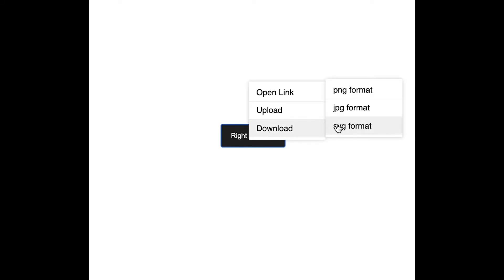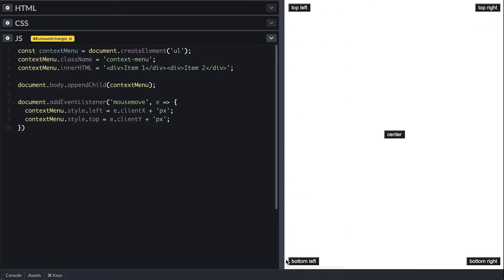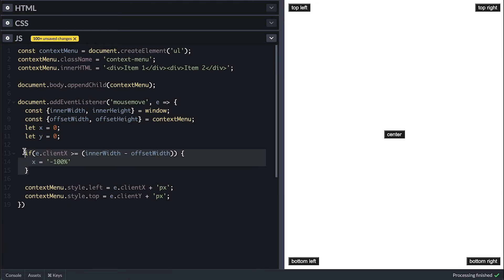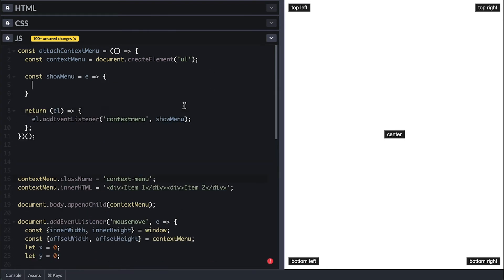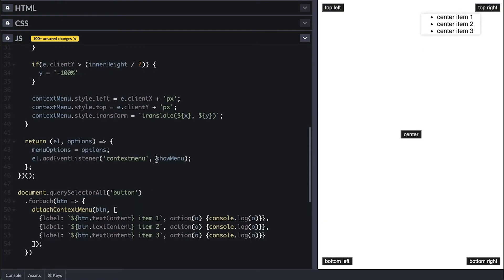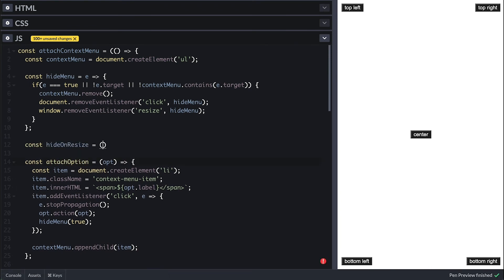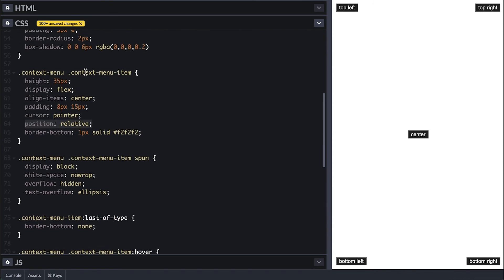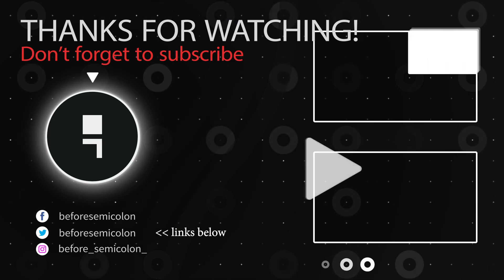Custom Right-Click Context Menu with Javascript and CSS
A quick walkthrough on how to create a custom right click context menu with css and javascript

timeline
0:00 - Intro & Setup
6:02 - Implementation
9:55 - Bonus - Sub Menu